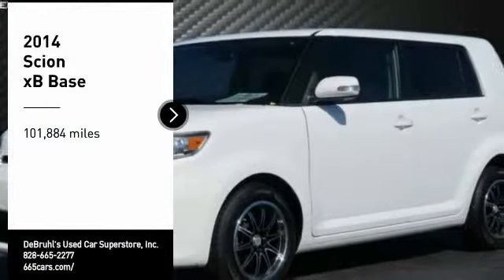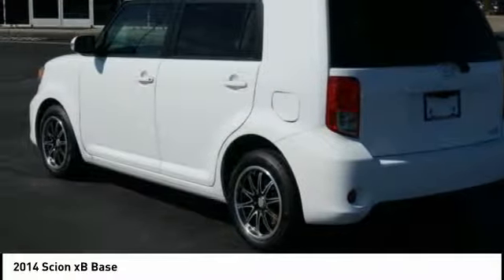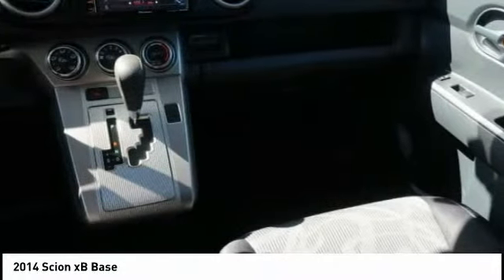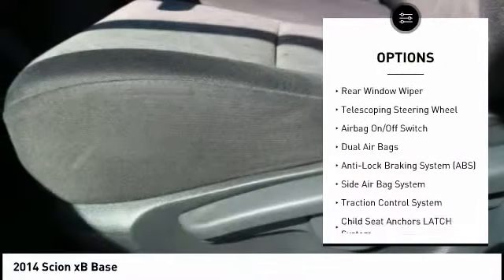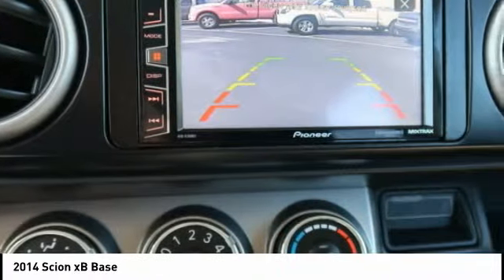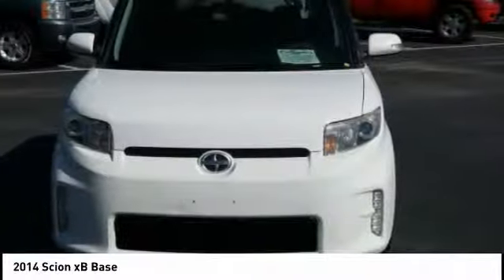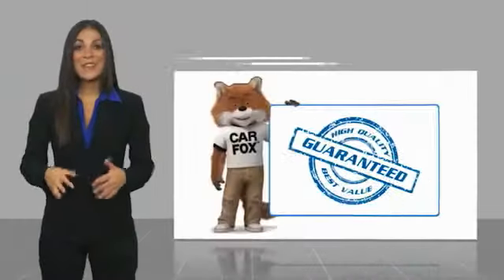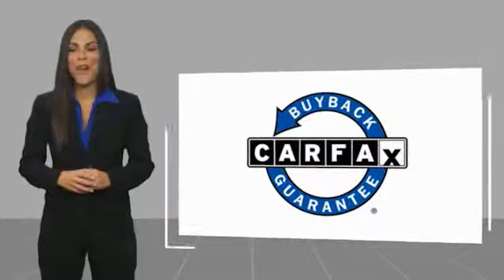2014 Scion xB Asheville NC 054961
2014 Scion xB Base

354 Sardis Rd.

* TELESCOPING STEERING WHEEL * * GREAT DEAL AT $10,950 *  * Check out this 2014 Scion xB Base * * 2014 ** Scion * * xB *  This Super White 2014 Scion xB Base might be just the SUV for you.  Rocking a sharp white exterior and a dark charcoal interior, this car is a great pick.  Call today to test it out!  DeBruhl's Used Car Superstore is the largest independent auto dealer in WNC! We offer a full range of financing with our guarantee credit approval, everyone is approved here.